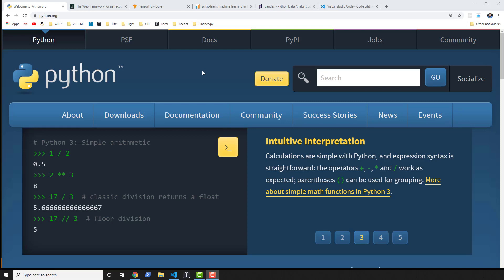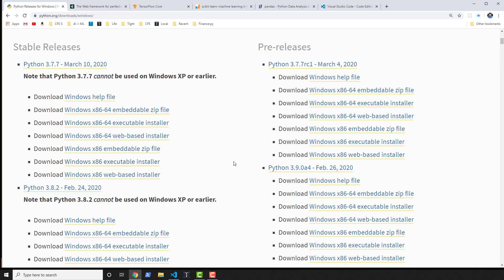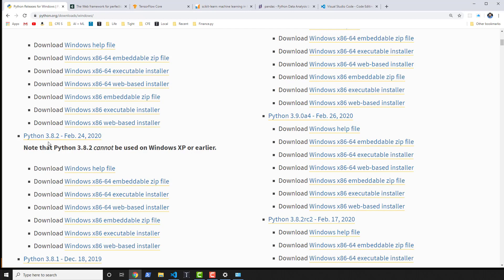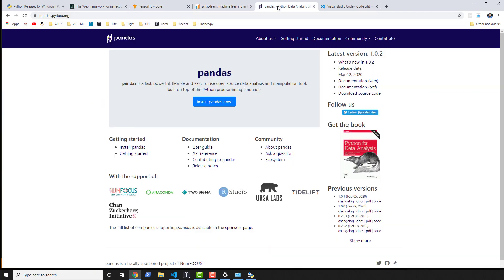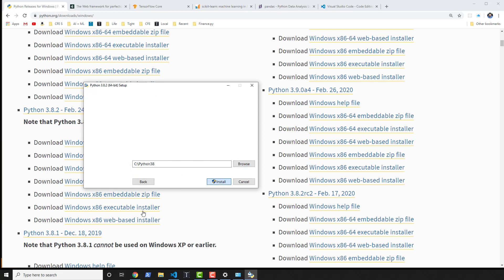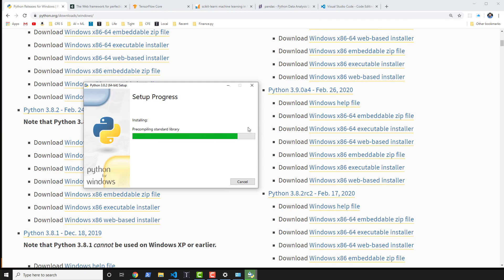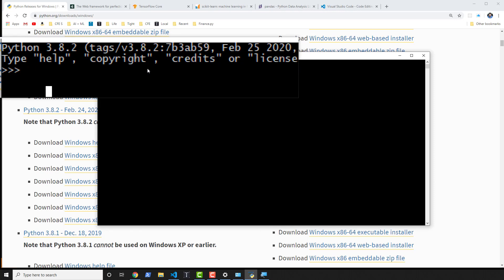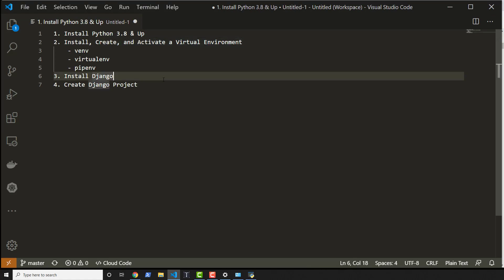Install Python 3.8 on Windows 10 - 2 of 10 - Install Python 3.8 on Windows 10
Install Python Windows - 2 of 10 - Install Python 3.8 on Windows 10